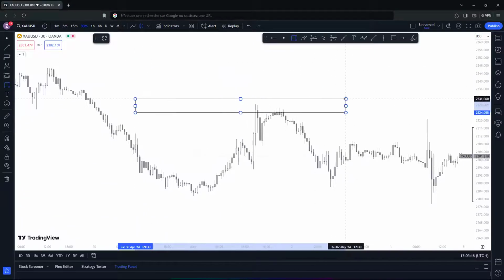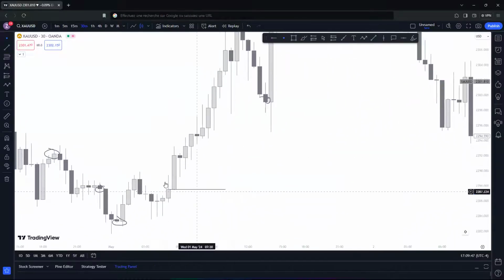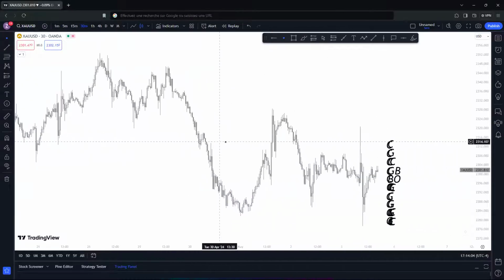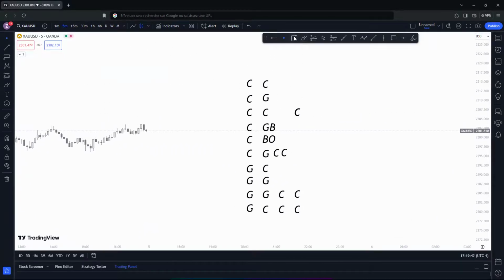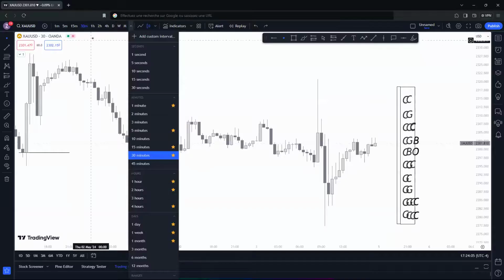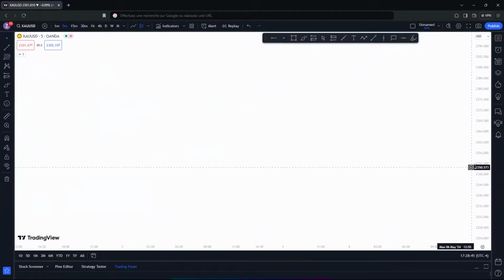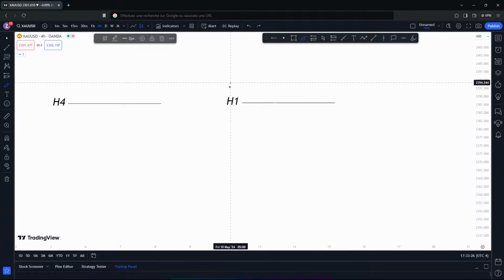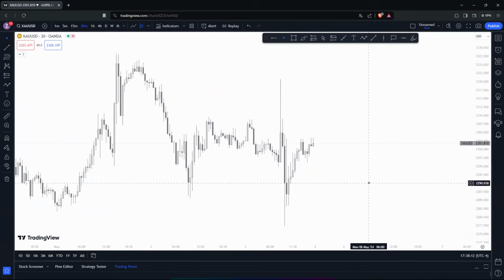ZLANKATOR - BEST MALAYSIA SNR MENTORSHIP COURSE 5 ON ENTRIES & CONFIRMATION 90% win rate